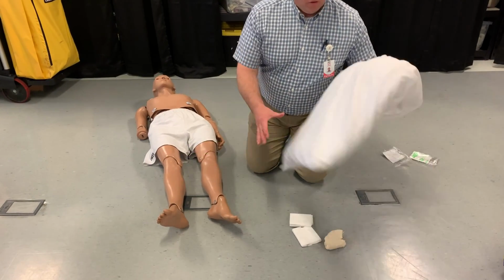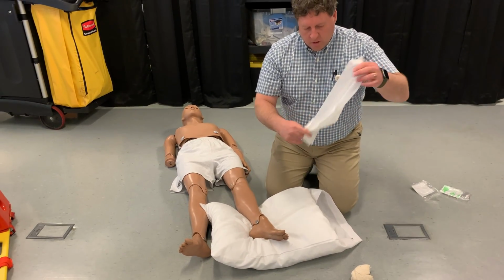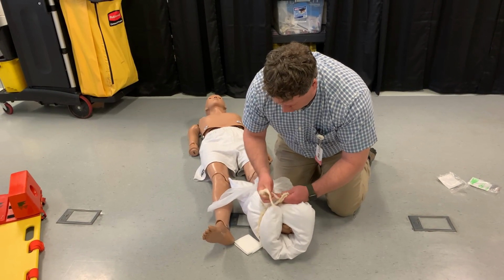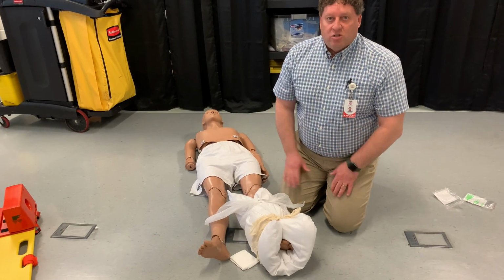Improvised Splint with a Pillow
Showing my EMT class how to use a pillow as an improvised splint